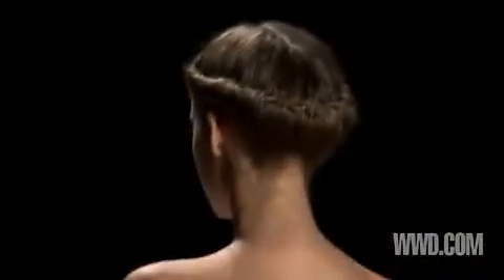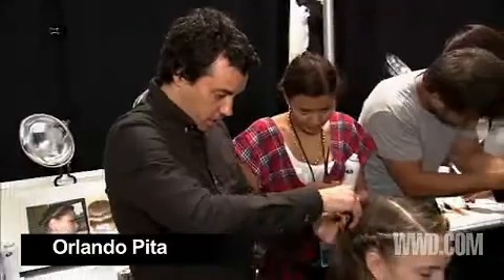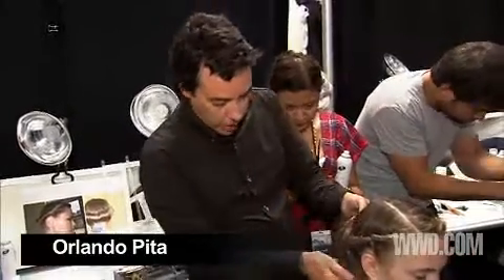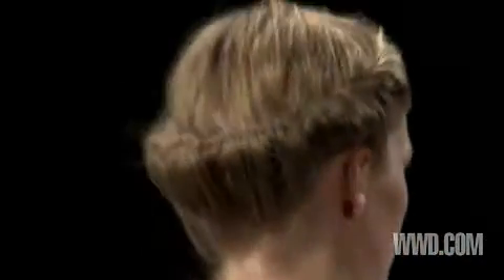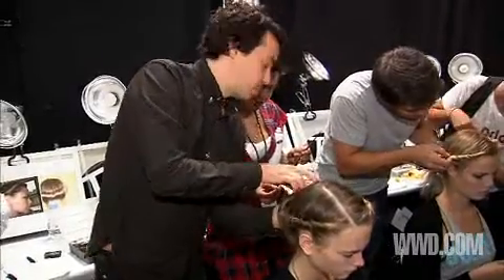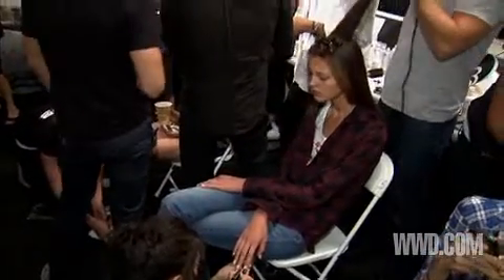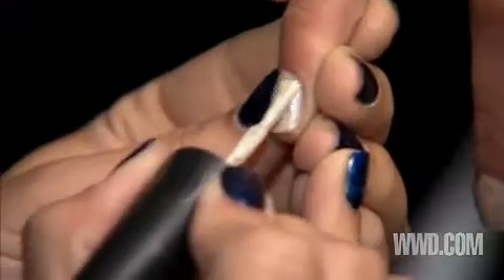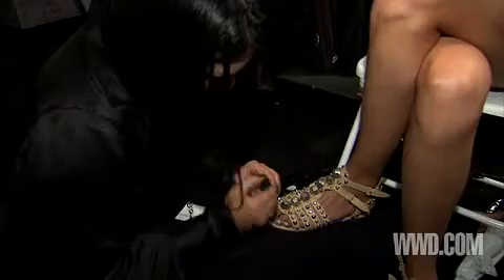WWD: Fashion Week Spring 2009, Carolina Herrera - Beauty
Beauty highlights from the Carolina Herrera Spring 2009 runway show.

Smokey eye at its best, n'est pas?  Post your comments below.